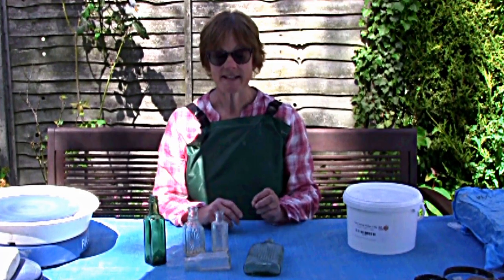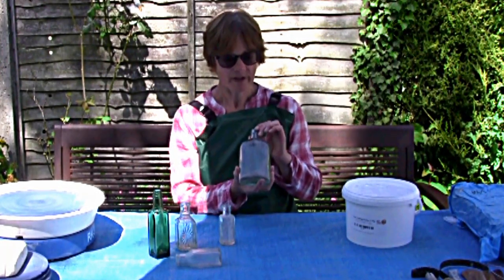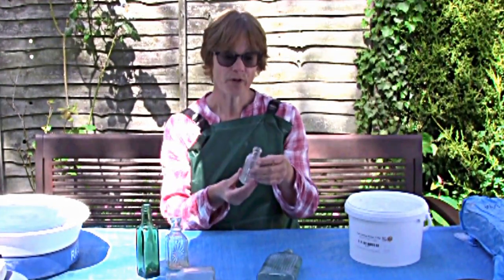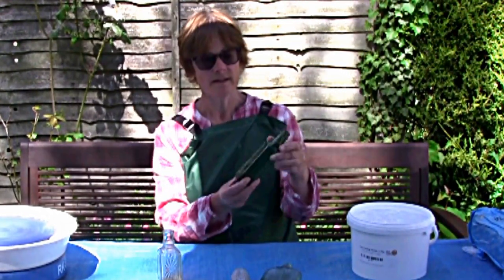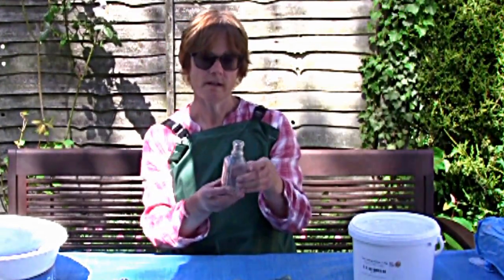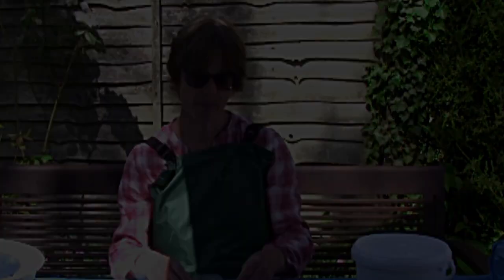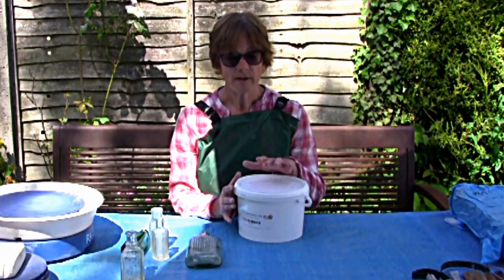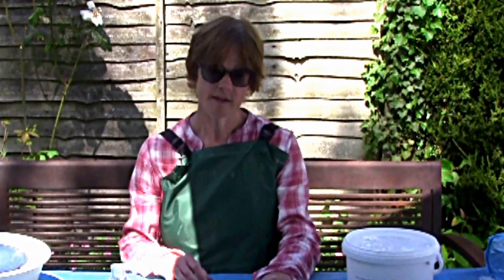Pottery Tutorial: How To Cast A Two Piece Bottle Mould - created by Andrea Young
How to cast a two piece bottle mould in plaster.  This helpful video by Andrea Young shows the steps and processes of plaster casting a two piece mould for some interesting old apothecary bottles that were found  buried in the garden.  These are both interesting and decorative considering that they contained poisons.
Anything to be cast has to be removed from the plaster when set, therefore, it is necessary to ensure that forms don't have any undercuts to hinder their release.  Also, soft soap must be applied to the item to aid it's release before the plaster is poured over.  These are important considerations to make when casting to ensure that the project is a success.